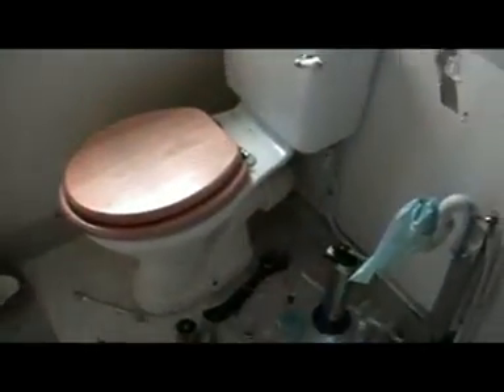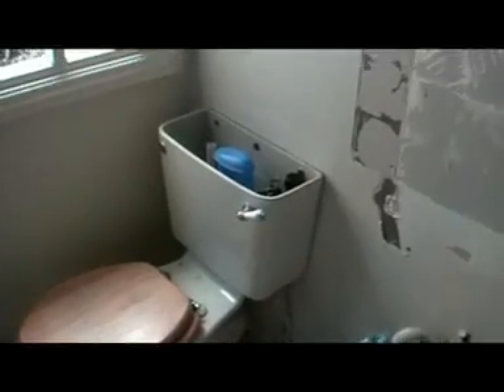Howto video - Cistern removal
DIY tips